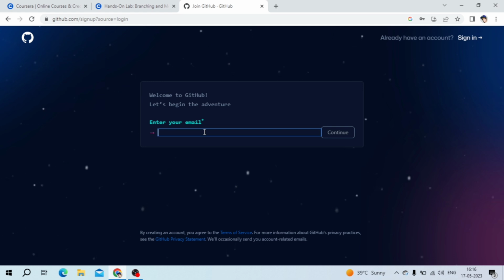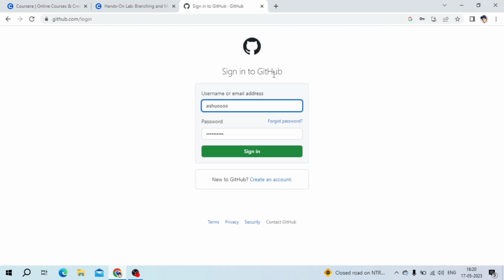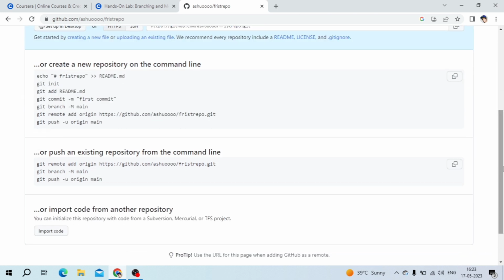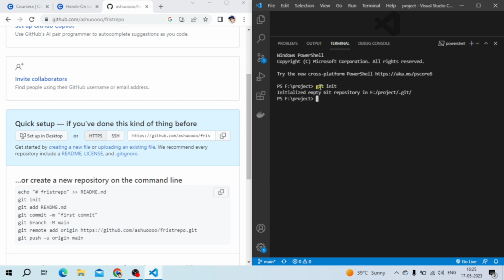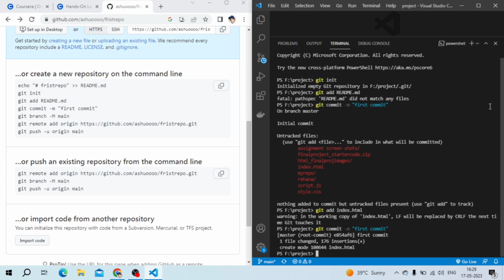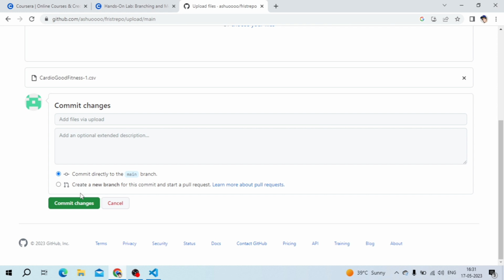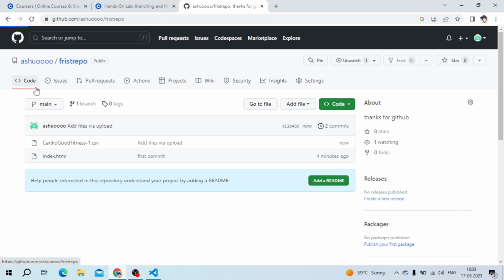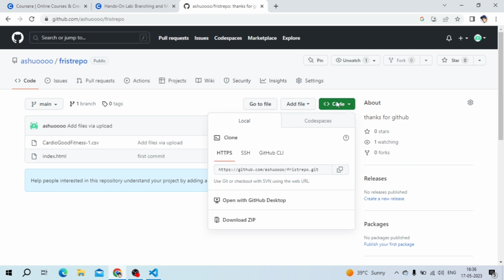INTRODUCTION TO GIT AND GITHUB FROM BASICS TO ADVANCE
Title: "Full Stack Project Playlist: GitHub Account Creation and Git Installation Tutorial | Relangimammaya Coding Center"

Description:
Welcome to Relangimammaya Coding Center's Full Stack Project Playlist! In this tutorial, we will guide you through the process of creating a GitHub account, installing Git, and setting up your development environment. Whether you're a beginner or an experienced developer, this step-by-step guide will help you kickstart your journey towards building full stack projects.

In the first part of the video, we'll show you how to create a GitHub account, covering the registration process, choosing a username, and configuring your profile settings. We'll also discuss the benefits of using GitHub for version control and collaborative coding.

Next, we'll move on to installing Git on your computer. We'll walk you through the installation steps for different operating systems, including Windows, macOS, and Linux. Additionally, we'll cover how to configure Git with your GitHub account to establish a seamless connection between your local machine and the GitHub platform.

Once you have your GitHub account and Git installed, we'll dive into creating a repository. We'll guide you through the process of setting up a new repository on GitHub, providing a name, description, and other important settings. You'll learn how to initialize a repository locally and connect it to your remote GitHub repository.

Finally, we'll demonstrate how to upload files to your repository using Git commands. We'll cover staging, committing changes, and pushing your files to GitHub, ensuring proper version control and project management.

Join us at Relangimammaya Coding Center as we empower you to become a proficient full stack developer. Follow this tutorial and unlock the potential of GitHub and Git for your future coding projects.

Channel Name: Relangimammaya Coding Center